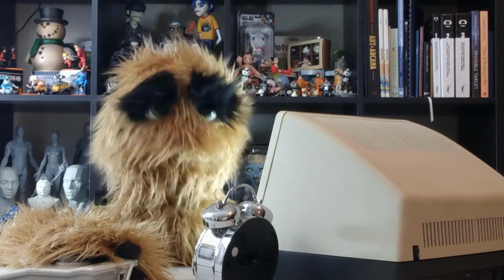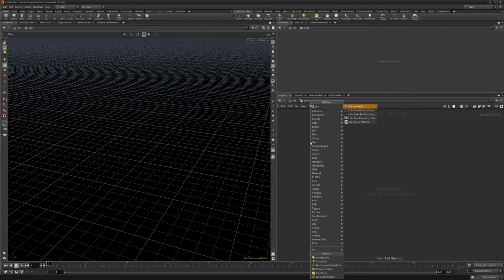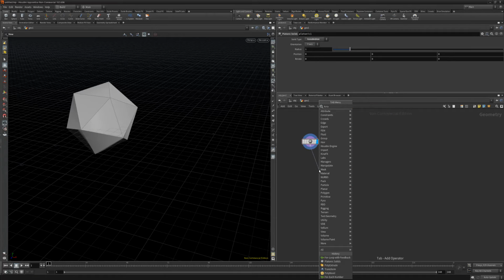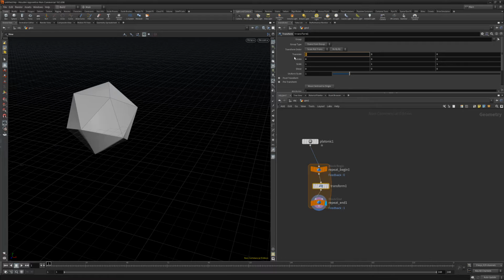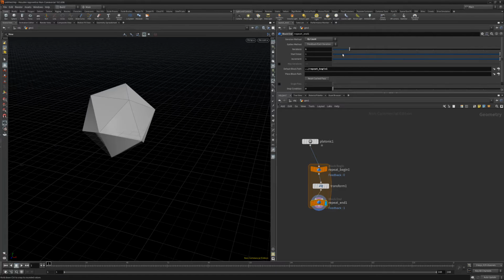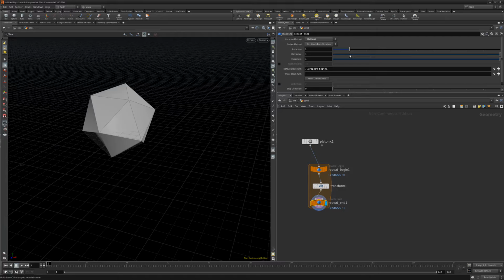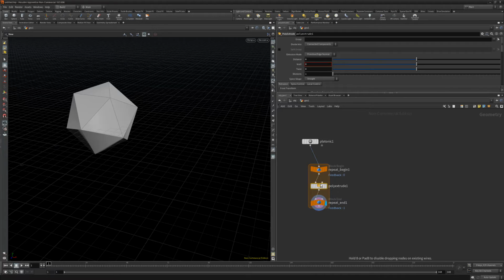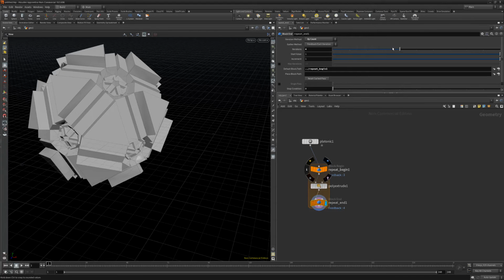Houdini | Introduction to For-Loops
This video shares a quick introduction to working with For Loops in Houdini, which enable you to repeat a process, iterate over components or objects and more.